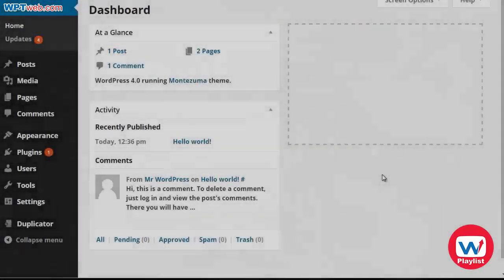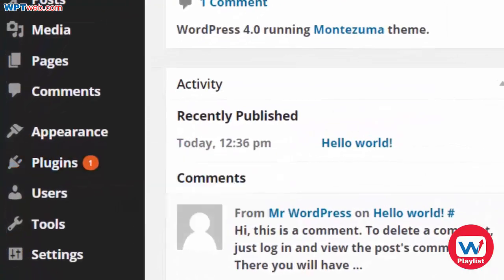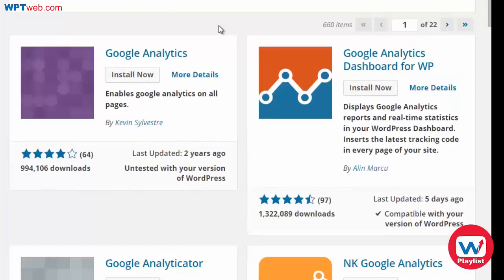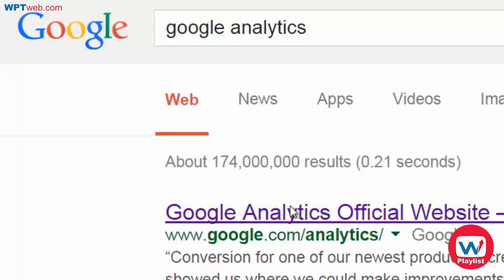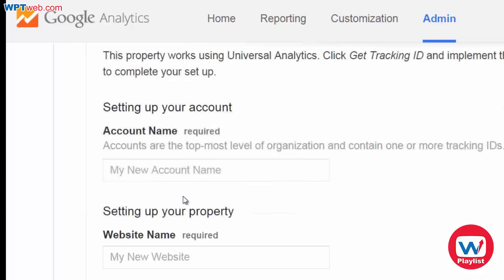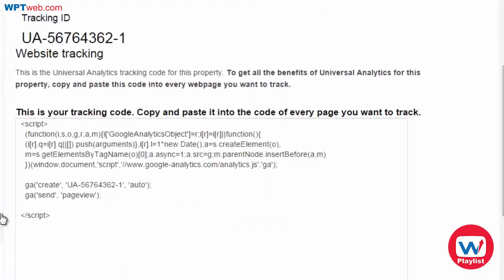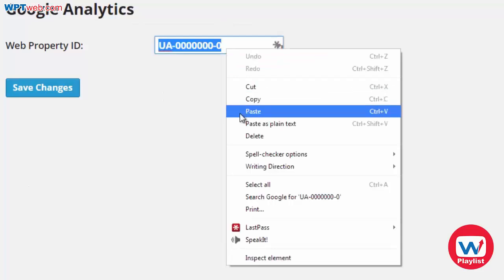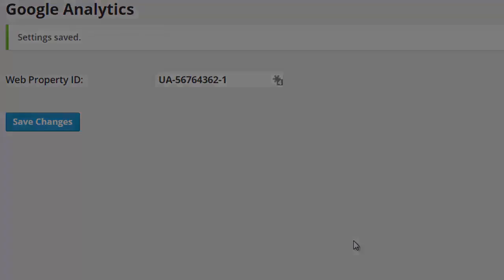Install & Track Your Statistics with Google Analytics WordPress Tutorial 23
Install & Track Your Statistics with Google Analytics WordPress Plugin